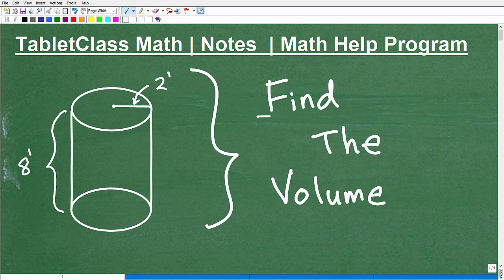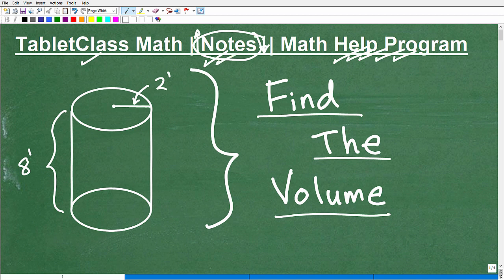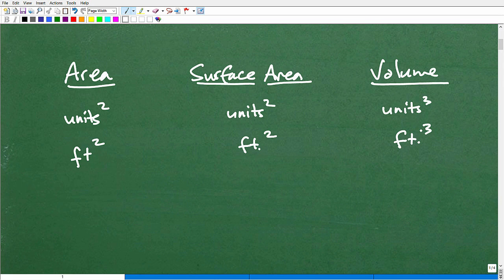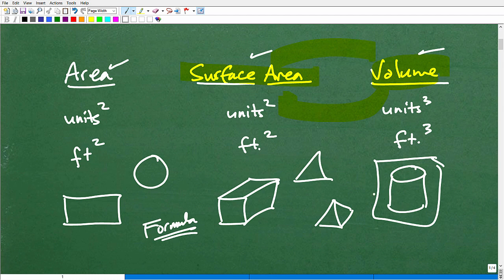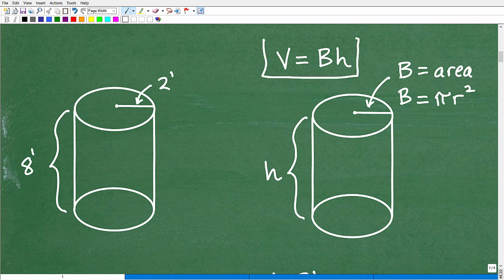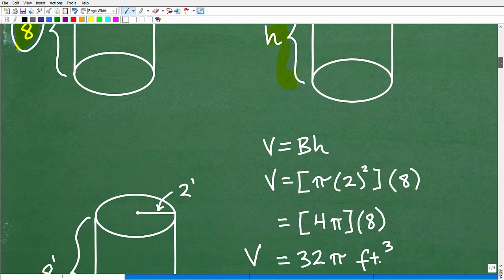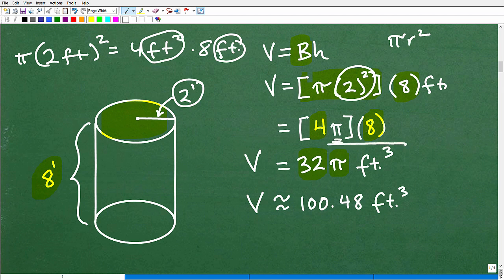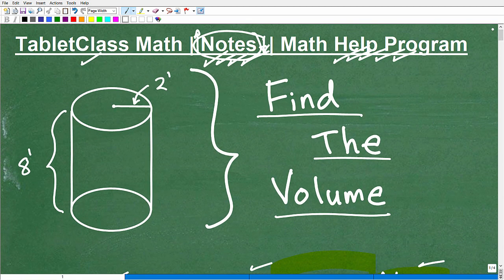Let’s Find The Volume ….Step-by-Step….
Math help with finding the volume of a cylinder.  For more math help to include math lessons, practice problems and math tutorials check out my full math help program